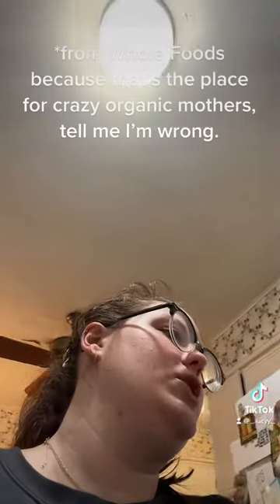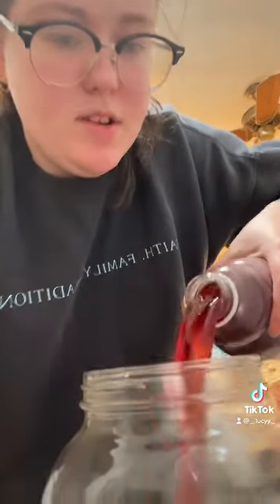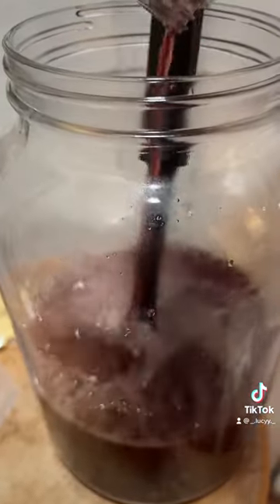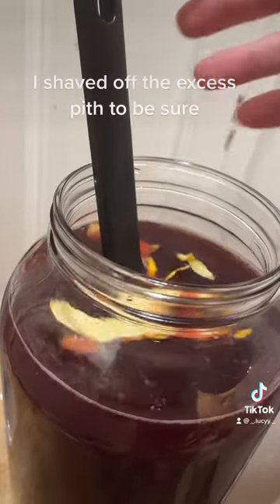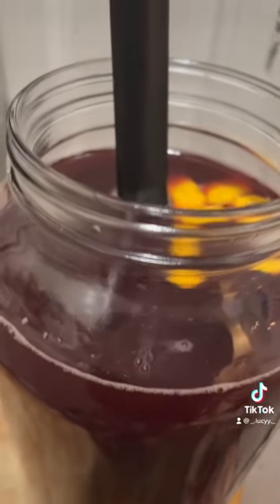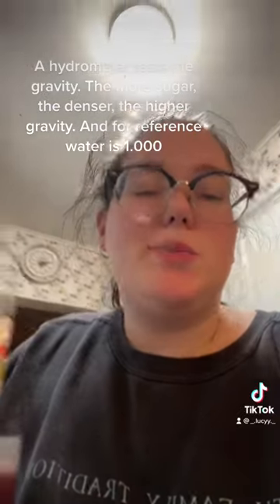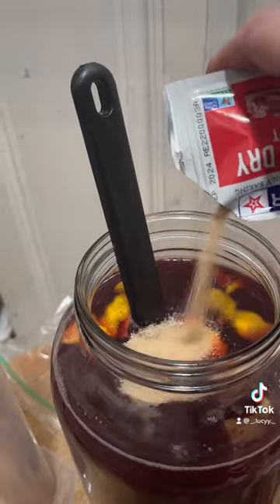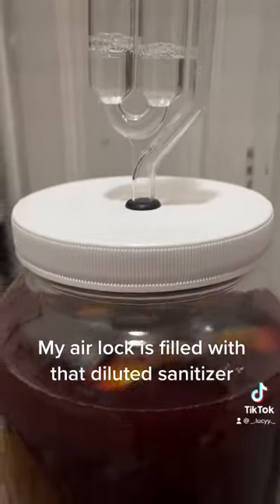My Pomegranate Mead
I created this recipe that was inspired by @CitySteadingBrews they however did a wild fermentation. I on the other hand do not have a year to wait for this to ferment. All of the recipes I have seen have a fancy yeast and a fancy nutrient. I don’t have those so here’s my take. I hope this works. This is my second brew my first one I started 2 days ago it’s a basic mead. But here are my ingredients.

1 lb wild flower honey
3/4 cup black tea
3 pints 100% pomegranate juice
Around 2 tbs orange zest
1/2 packet (about 1 tsp) active dry yeast

Snap: @lucy_engman